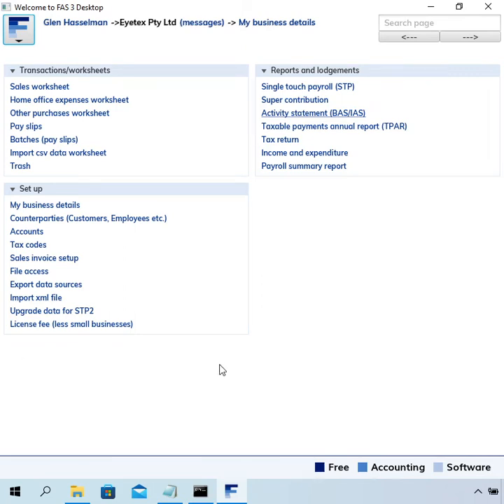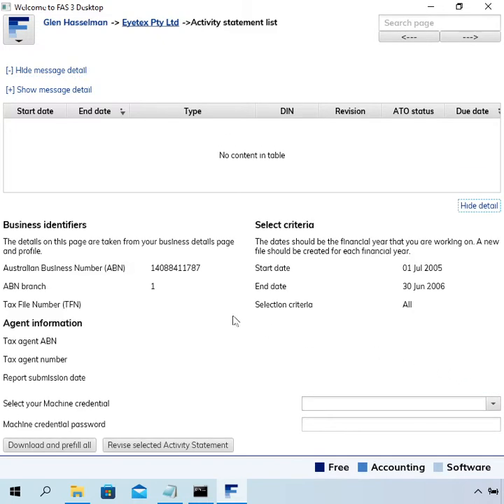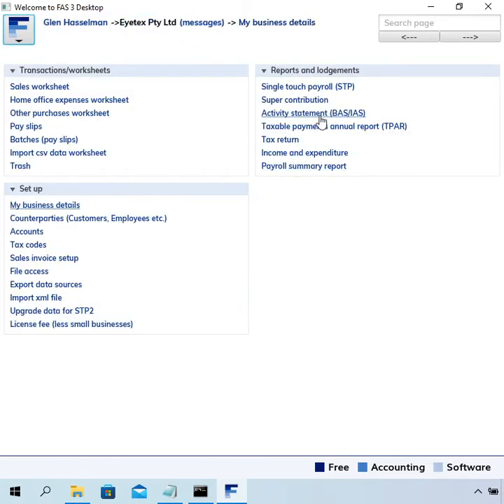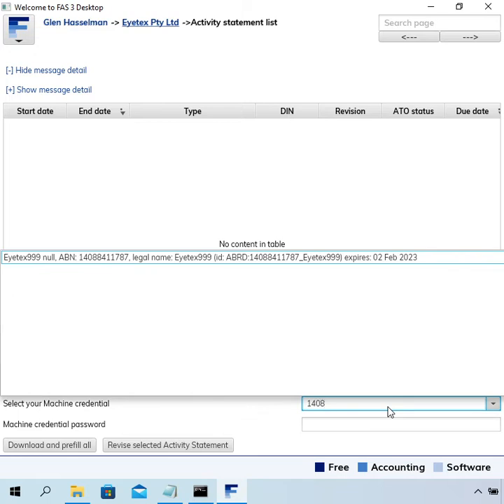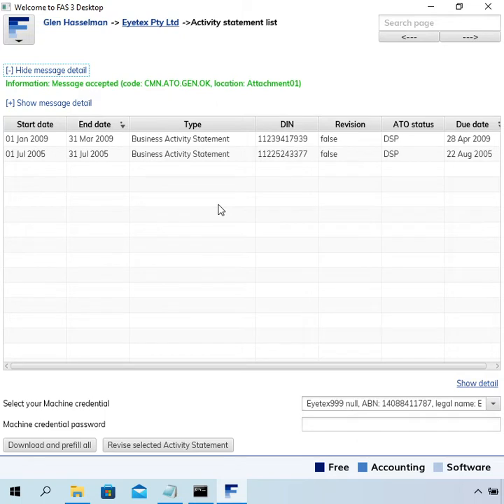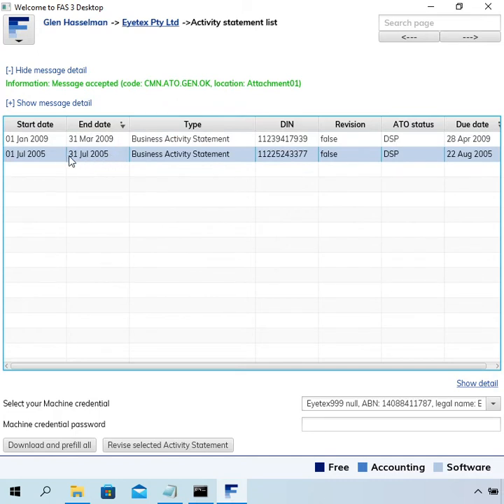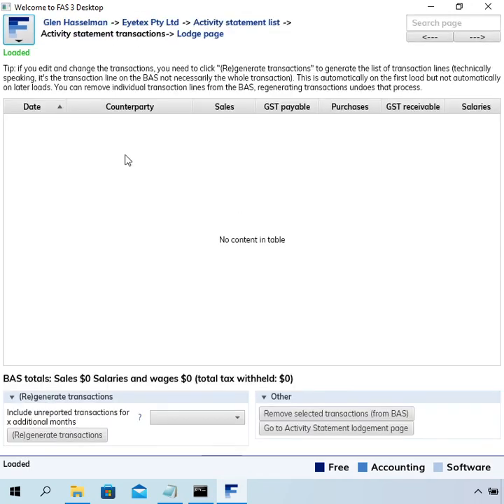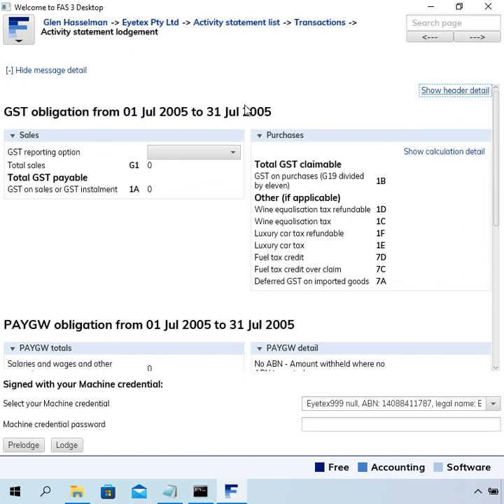Activity statement list in FAS 3 Desktop